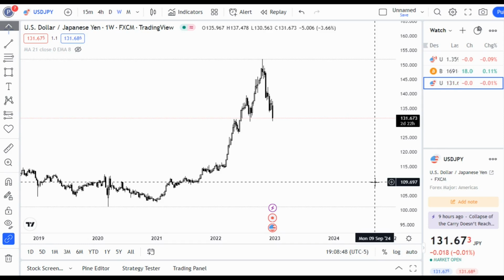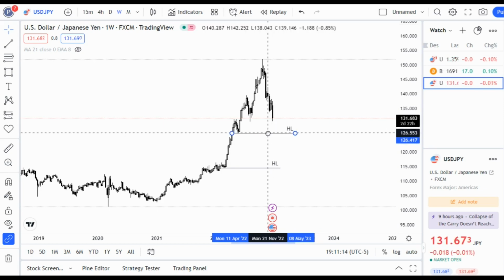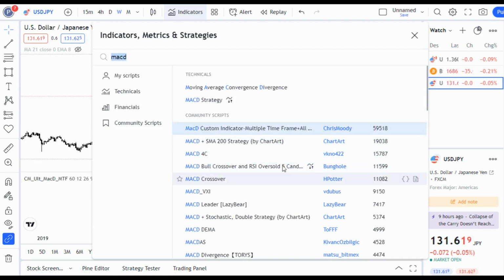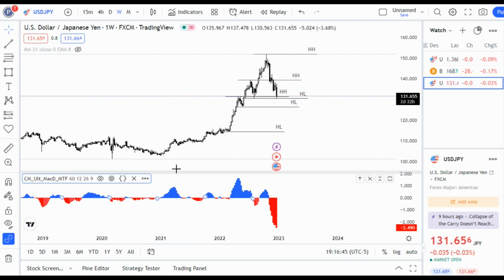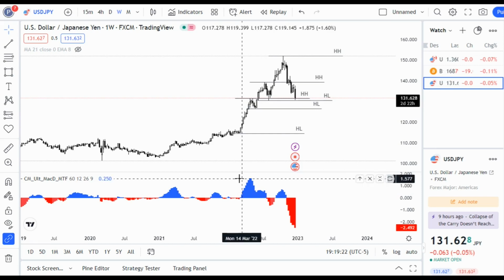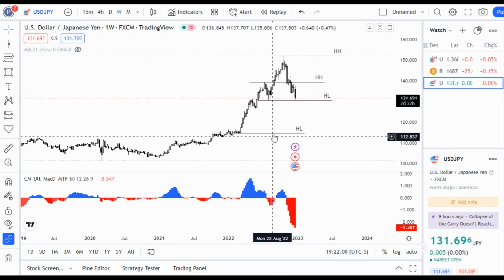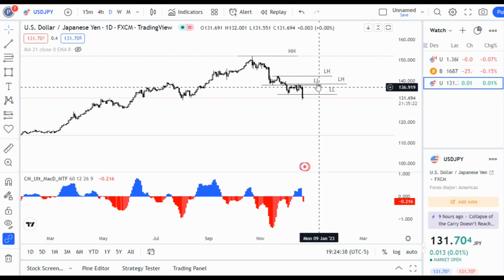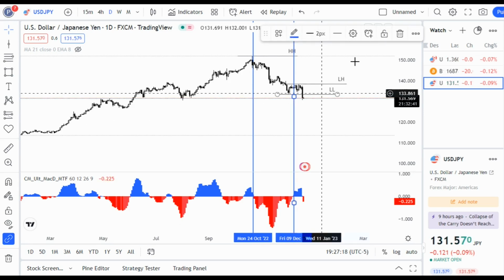How to draw higher high, higher low, lower high, and lower low in Forex trading. (Must know secret)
This video will teach you to learn the trick of identifying accurately higher highs, higher lows, lower highs, and lower lows on charts in any timeframe.